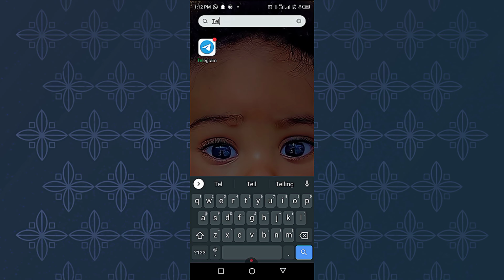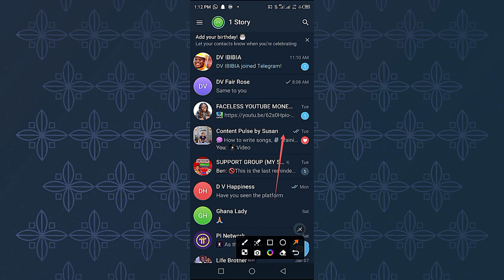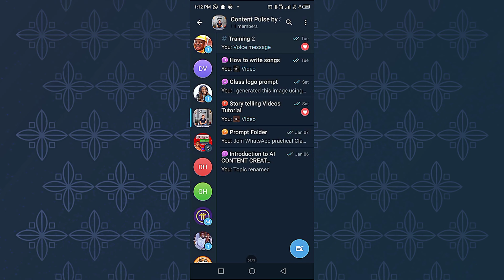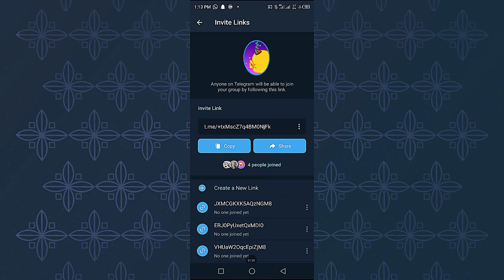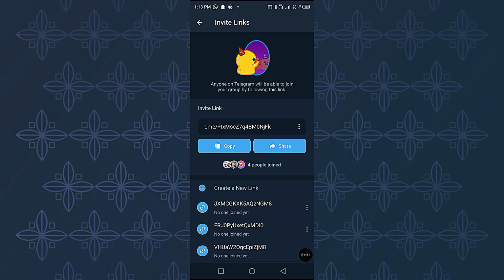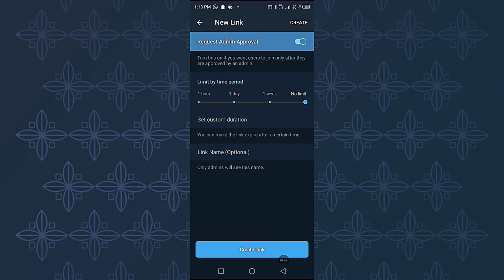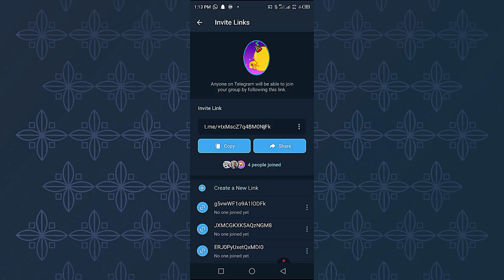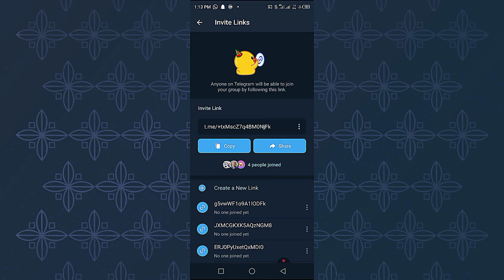How to Add New Members to Your Telegram Group (Easy Step-by-Step Guide)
Learn how to easily add new members to your Telegram group with this quick tutorial! 📚 I'll show you the simple steps to grow your community and engage with your audience. Perfect for beginners and Telegram group admins! growyourchanel 💪